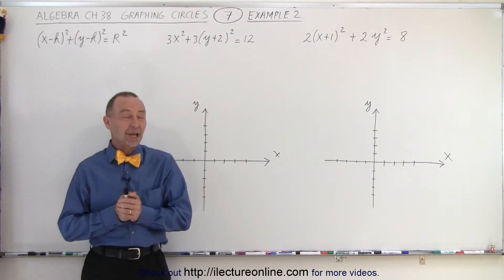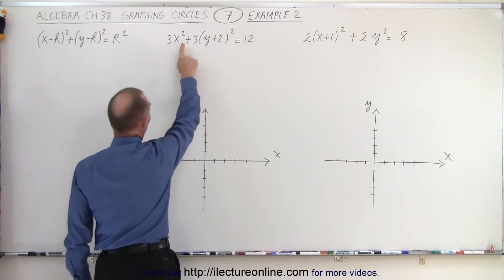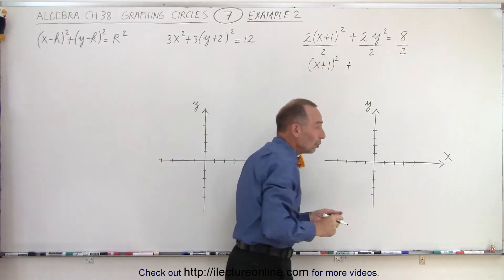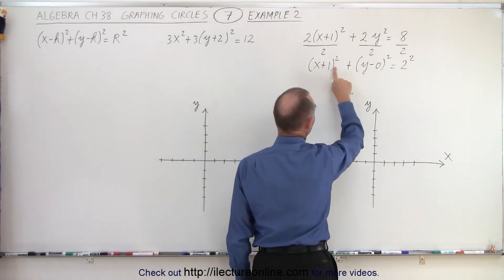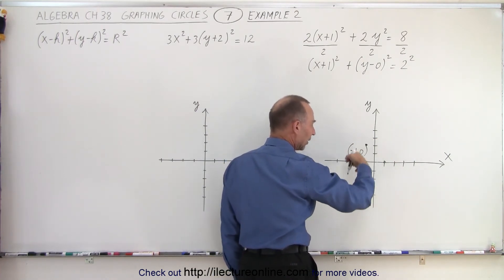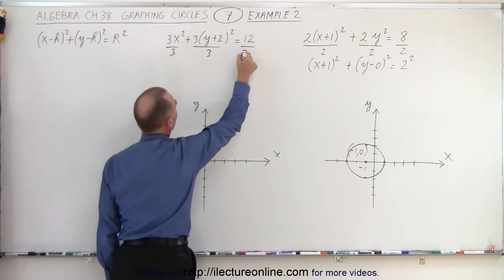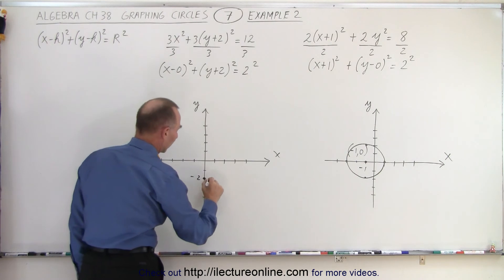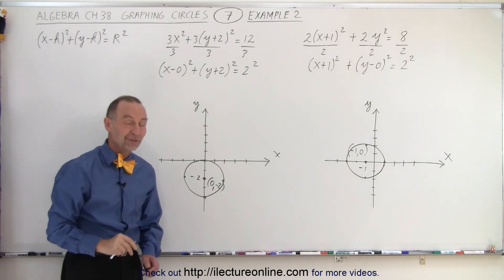Algebra - Ch. 38: The Circle (7 of 10) Graph the Circles: Example 2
We will graph the equations below by converting them to the general equation of the circle (x-h)^2+(y-k)^2=R^2.
1. 2(y+2)^2+2x^2=8
2. 3y^2+3(x+)^2=12    Example 2